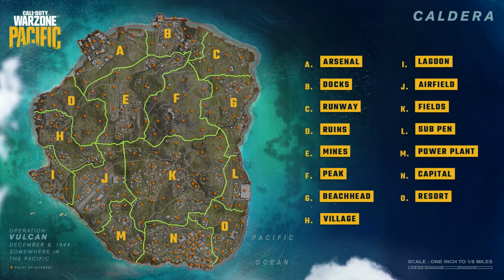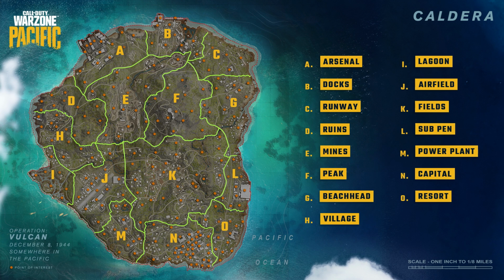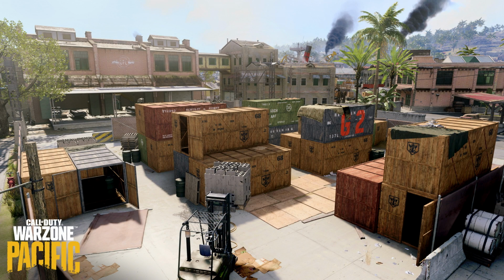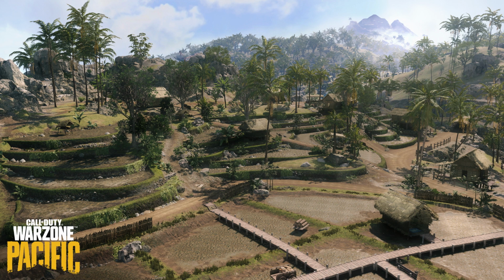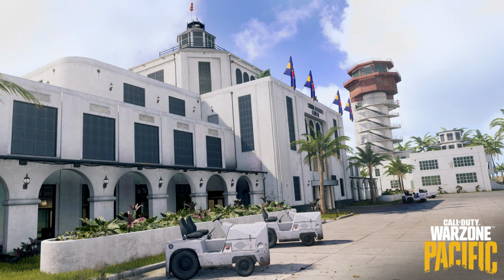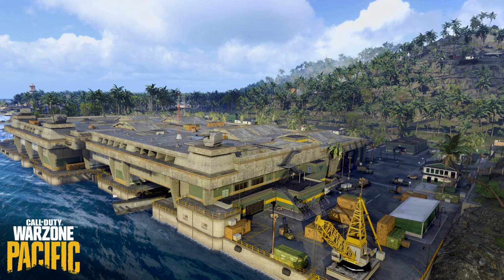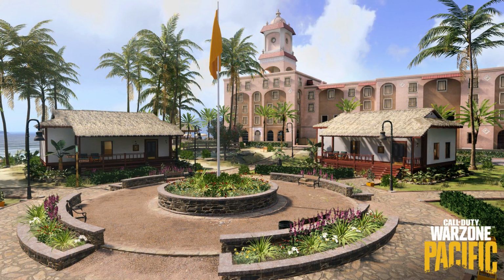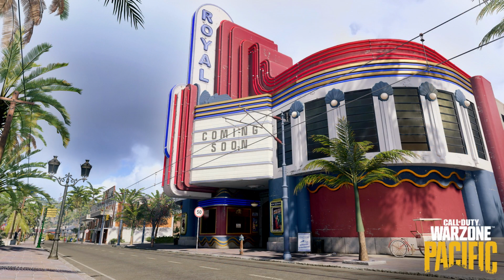Everything You Need To Know About Warzone Pacific!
Today we got a huge reveal for Call of Duty Warzone Pacific. We learned about the map, locations, secrets, weapons and much much more. Hope you enjoy!